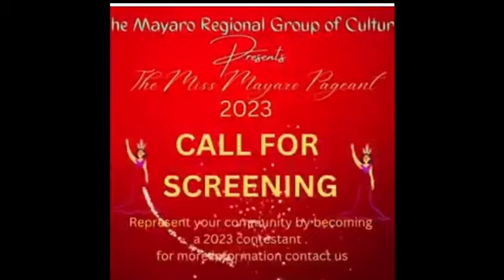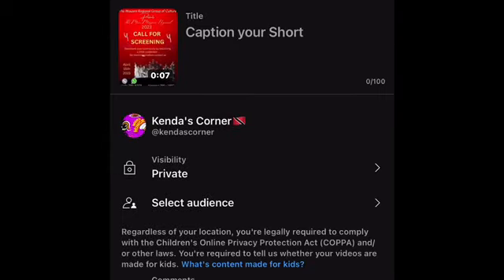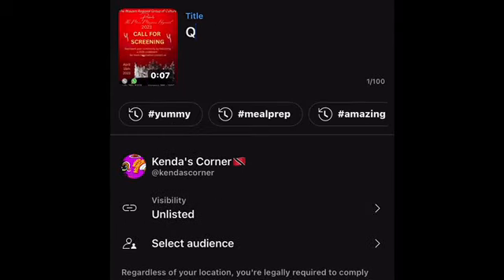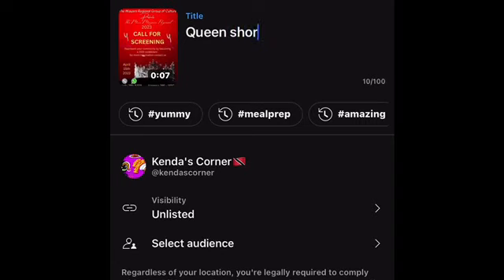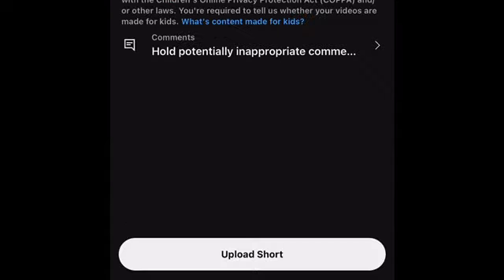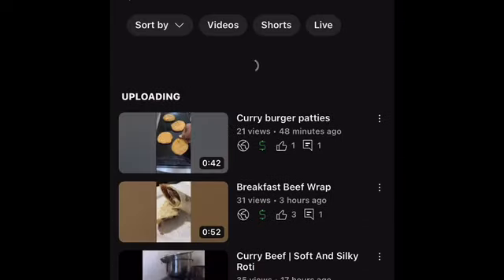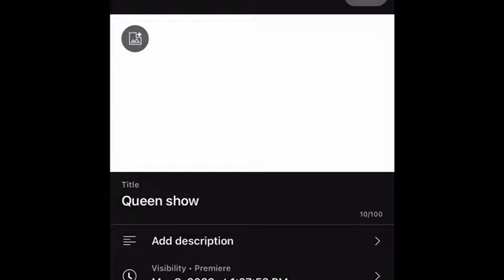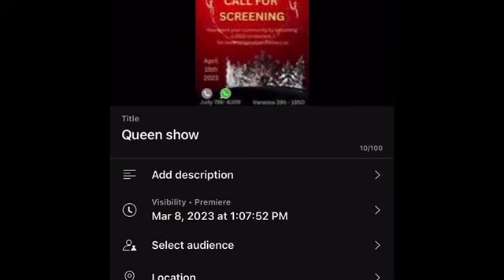How to select shorts thumbnails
Howtoselectshorts thumbnails